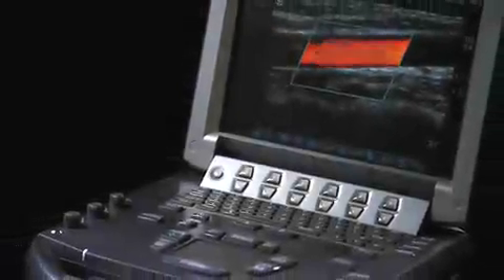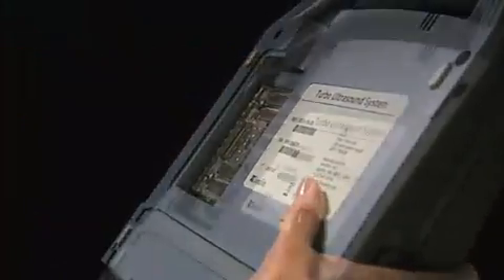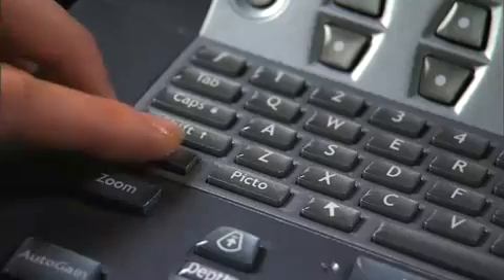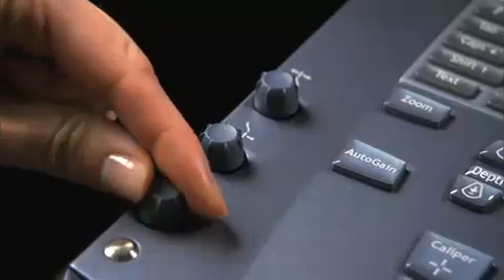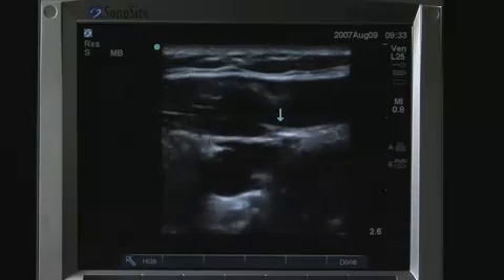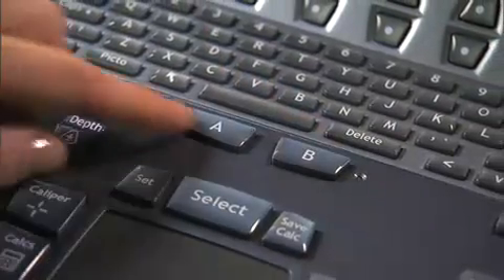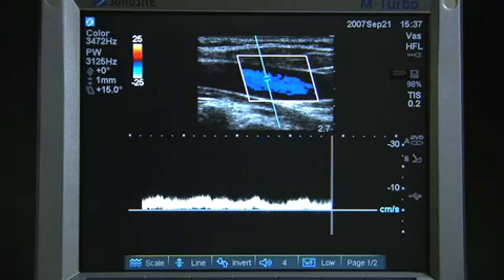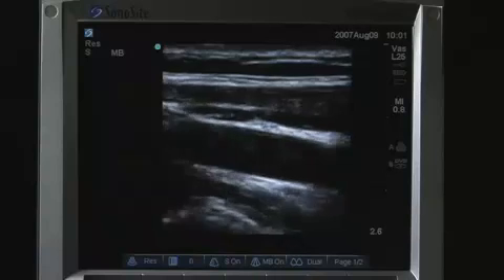Sonosite M-Turbo Product Training Part 1: System Overview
for more ultrasound education videos.

This is part 1 of a four-part product training series for the Sonosite M-Turbo® portable ultrasound system. This tutorial will demonstrate the system's key features and functions.